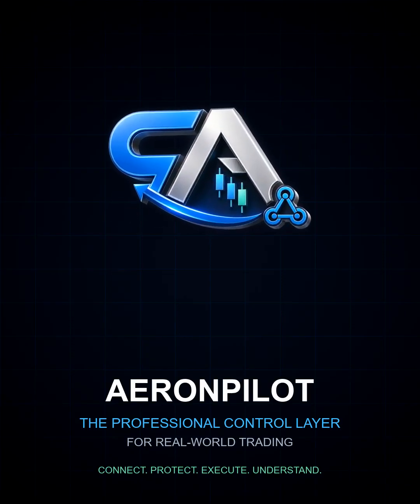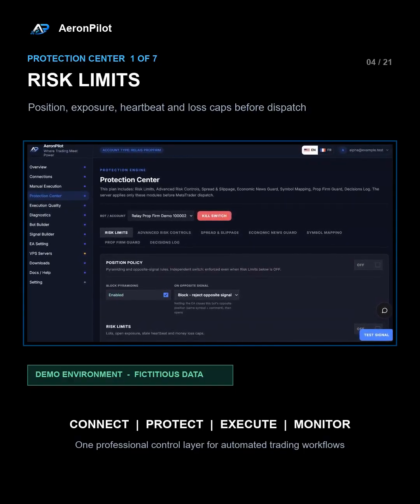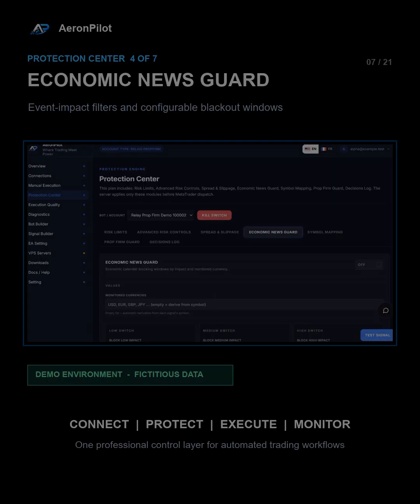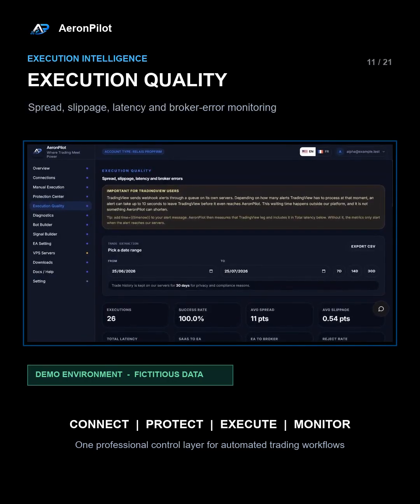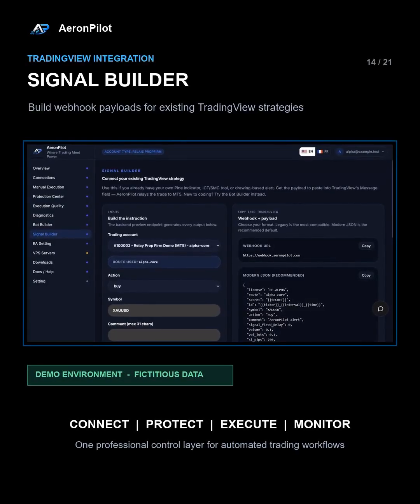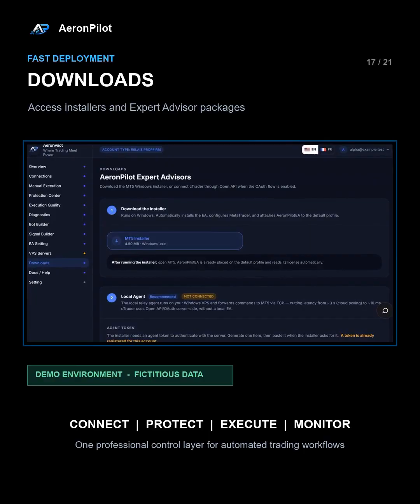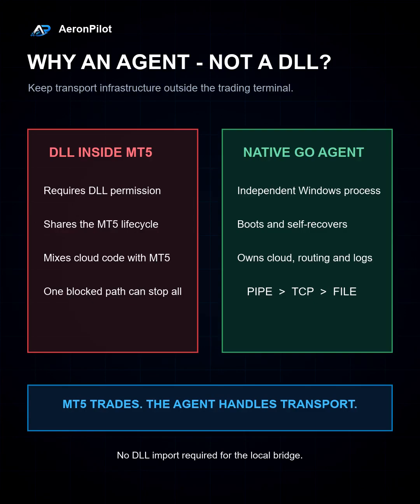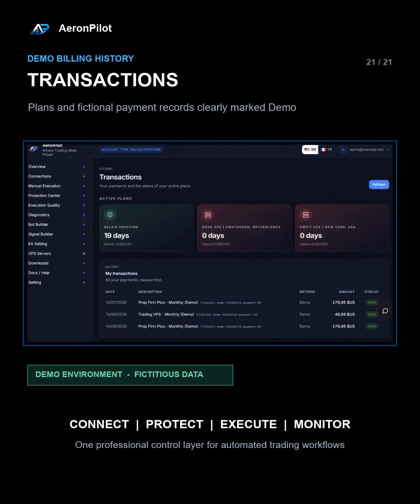AeronPilot Product Tour | Trading Automation, Risk Protection & Execution Control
Meet AeronPilot — a professional trading automation, protection, execution, and diagnostics platform built around the operational challenges traders face every day.

A trading strategy is only one part of the execution chain. Accounts disconnect. Spreads widen. Slippage changes. News disrupts liquidity. Broker symbols differ. Prop Firm rules can be violated before the trader sees the damage.

AeronPilot brings these operational risks into one professional control layer.

In this complete product tour, discover how AeronPilot helps traders:

• Connect and monitor MetaTrader 4, MetaTrader 5, and cTrader accounts
• Route manual orders and automated signals through the same protection pipeline
• Configure risk limits, drawdown controls, exposure limits, and trade-frequency rules
• Protect executions against excessive spread and slippage
• Manage economic news protection windows
• Map strategy symbols to broker-specific symbols
• Monitor Prop Firm loss limits and trading objectives
• Audit every passed or blocked protection decision
• Measure execution quality and infrastructure latency
• Diagnose the complete signal-to-broker journey
• Build structured Pine Script v6 strategies using Free Form or Guided Mode
• Generate valid webhook payloads with Signal Builder
• Configure the AeronPilot Expert Advisor
• Deploy the native Windows agent without DLL imports
• Manage VPS infrastructure, downloads, documentation, security, and account settings

AeronPilot is not a signal seller and does not promise trading profits. It is professional infrastructure designed to connect, protect, execute, monitor, and explain trading workflows.

CHAPTERS

00:00 Why traders need an execution control layer
00:26 Platform Overview
00:47 Trading Account Connections
01:04 Protected Manual Execution
01:24 Risk Limits
01:43 Advanced Risk Controls
02:03 Spread and Slippage Protection
02:23 Economic News Guard
02:44 Broker Symbol Mapping
03:05 Prop Firm Guard
03:29 Protection Decisions Log
03:46 Execution Quality
04:08 End-to-End Diagnostics
04:29 Bot Builder — Free Form
04:44 Bot Builder — Guided Mode
05:04 Signal Builder
05:24 Expert Advisor Settings
05:40 VPS Infrastructure
05:56 Downloads and Installation
06:15 AeronPilot Installer Architecture
06:54 Why AeronPilot Uses a Native Agent Instead of a DLL
07:36 Documentation and Help
07:50 Platform Settings
08:03 Profile and Security
08:16 Plans and Transactions
08:32 Final Message

This video shows a demonstration environment containing fictitious account values, transactions, and records. It does not represent live trading performance, customer results, investment returns, or guaranteed outcomes.

AeronPilot provides trading automation and execution infrastructure. It is not a broker, Prop Firm, financial adviser, or investment advisory service. Trading leveraged financial products involves significant risk and may result in the loss of capital.